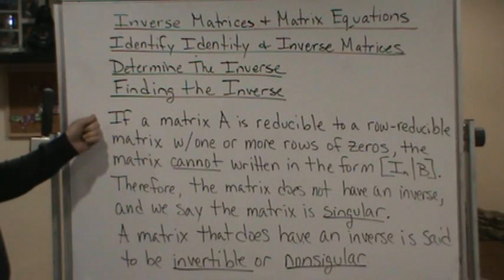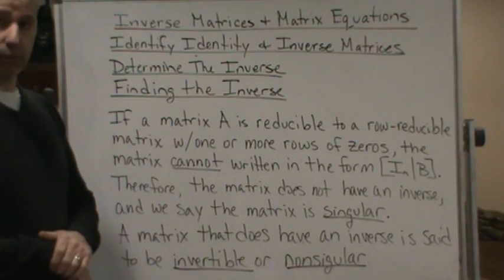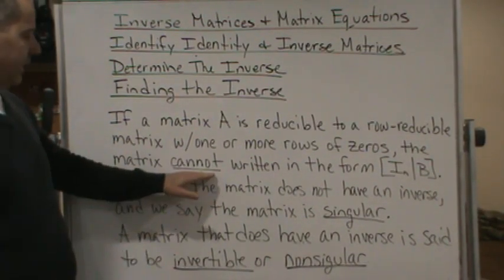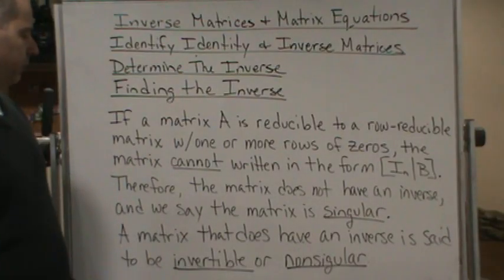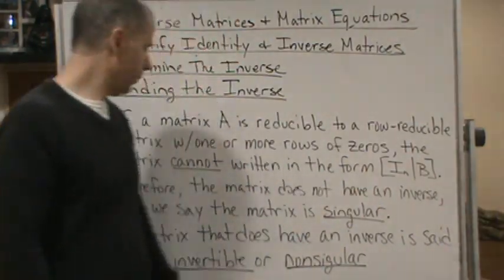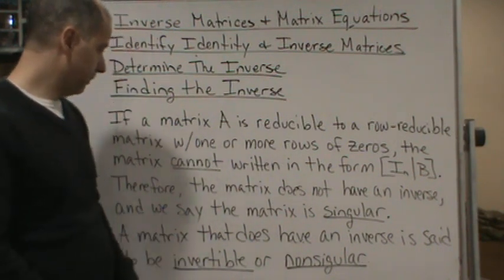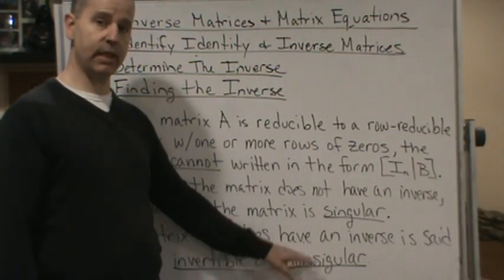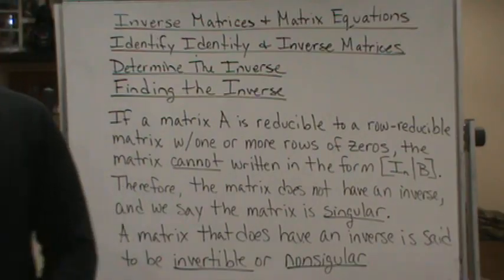MTH122 College Algebra Sec 6 4 Inverse Matrix and Matrix Equ Determine Inverse Finding the In